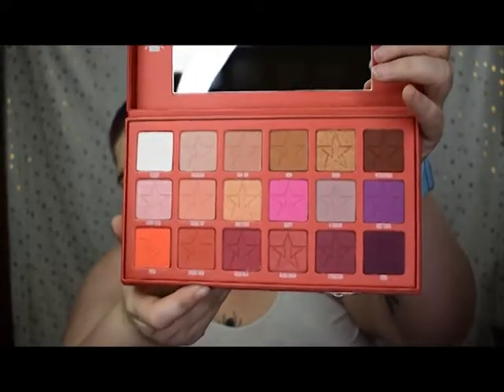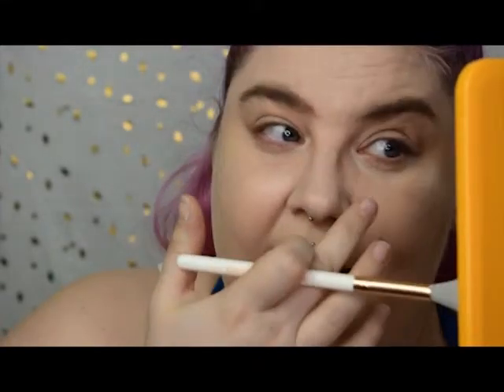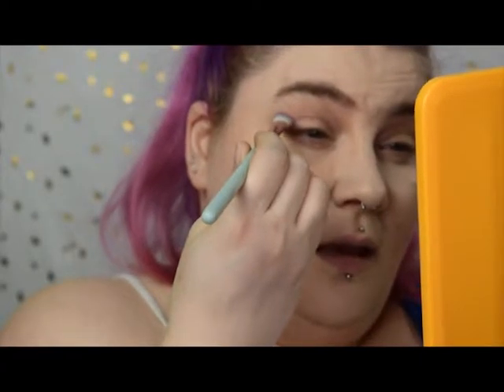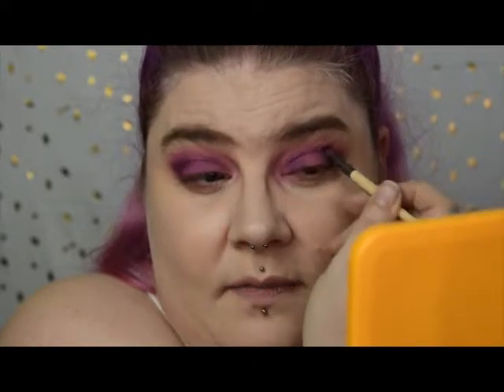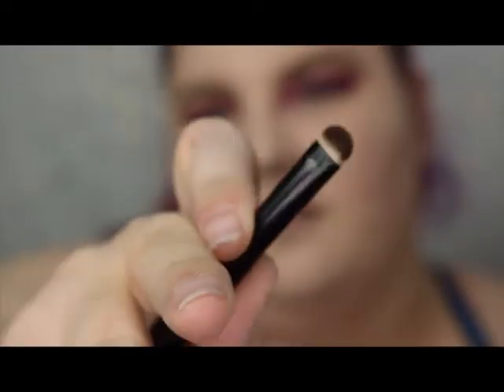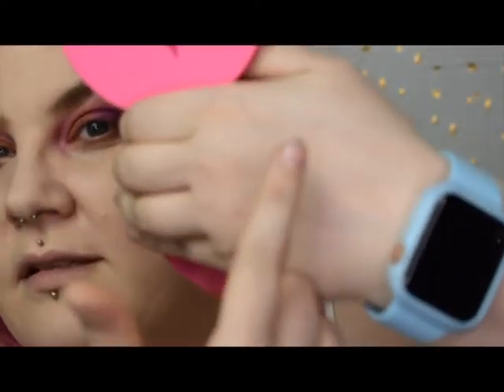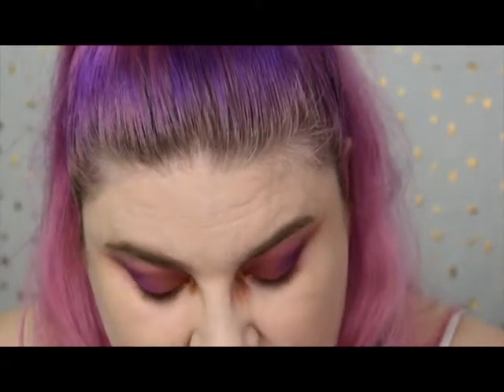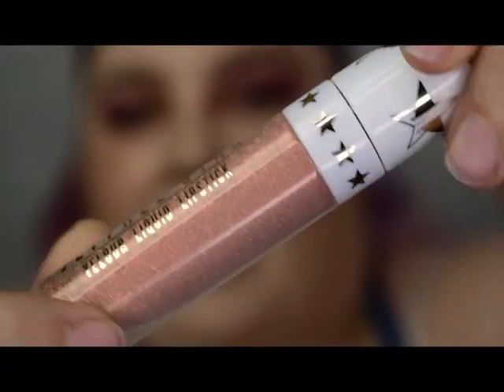Using the items from my Jeffree Star Lucky Box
I started this channel so that I have a way to express my passion for makeup while telling stories about my life and experiences.  With a focus on beauty and honesty i'm hoping that i can connect with other people who have the same interests, or whom i can learn from or teach something to.  I'm open to feedback and suggestions, as long as they are constructive. I will always give my full and honest opinions, and invite others to share their opinions and experiences in the comments.